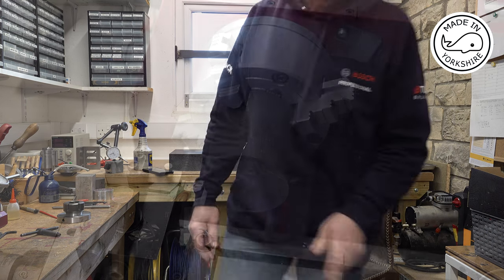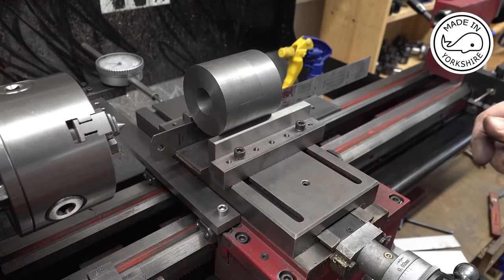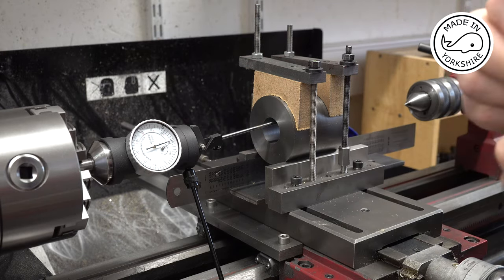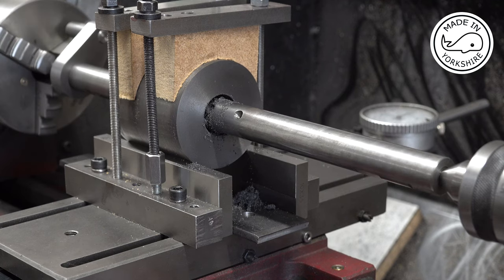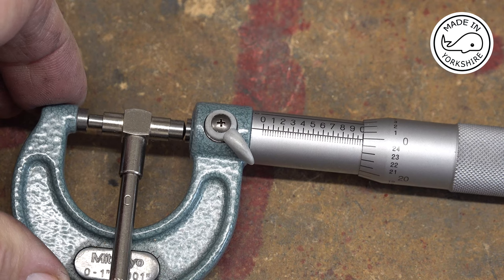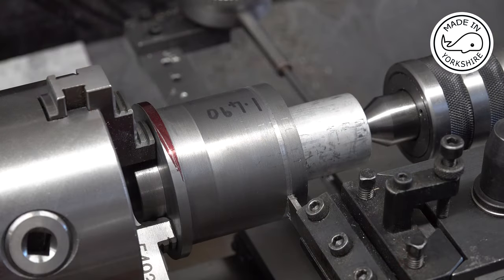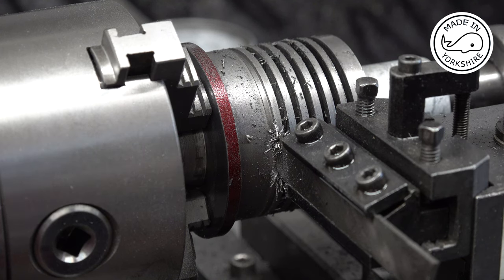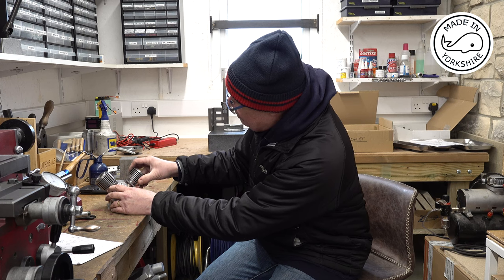MT49 Part 11 - Jerry Howell V-twin IC Engine. Machining the Cylinders. In 4K/UHD by Andrew Whale.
Making a Jerry Howell V-twin IC Engine.
In this video, part 11 of the series, I machine the Cylinders.

Cheers!